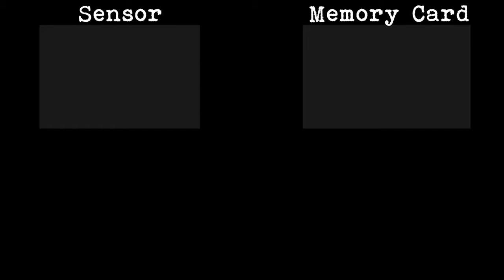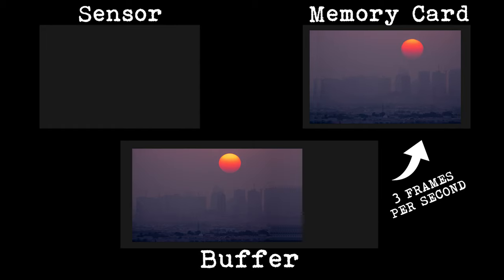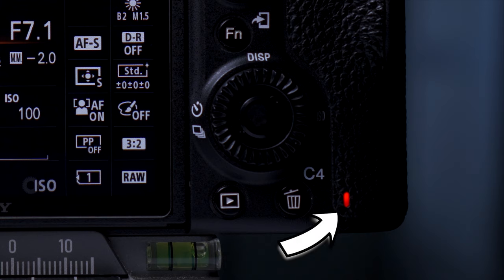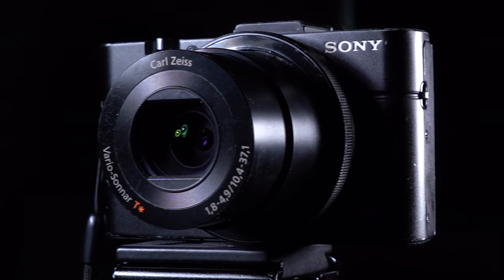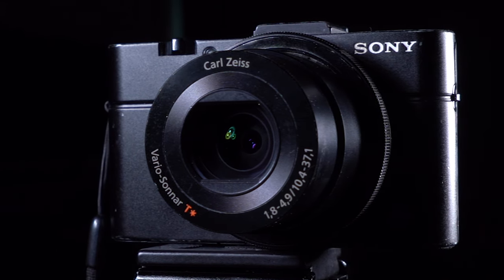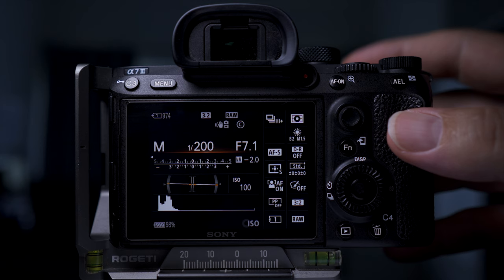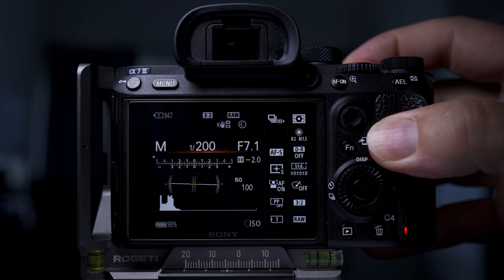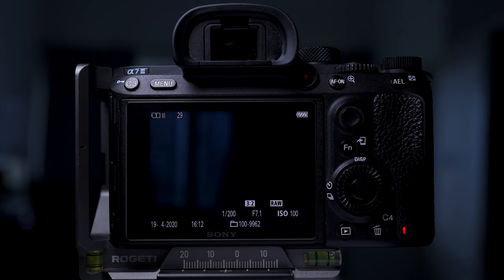What is a buffer? - Photography Terminology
Today, I am going to show you what is a buffer in your camera. You might have read about a buffer in your camera and this is what it is.
It's basically a holding area for your photographs whilst your camera writes them to your memory card. If it didn't have a buffer, your fastest drive speed would be a lot slower.

Thanks

Mike